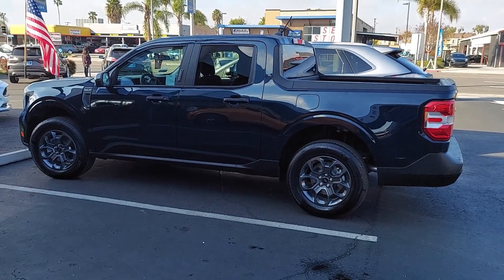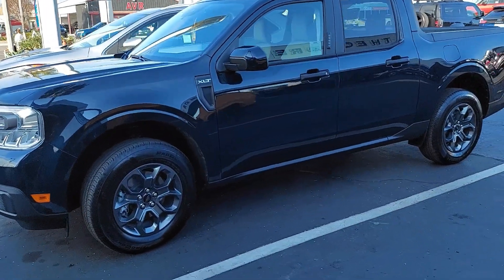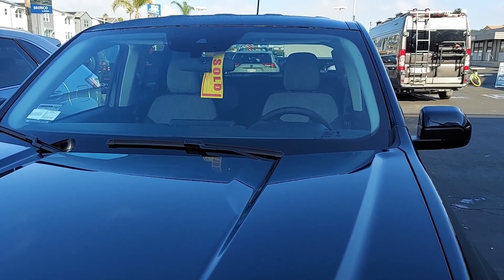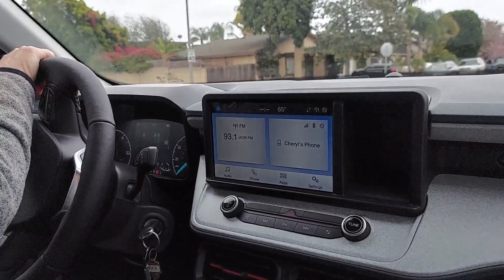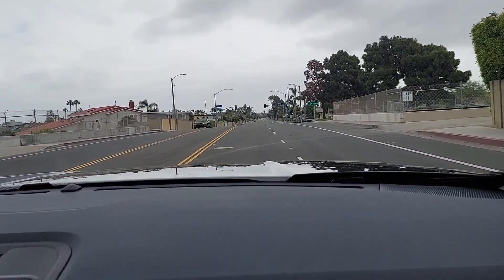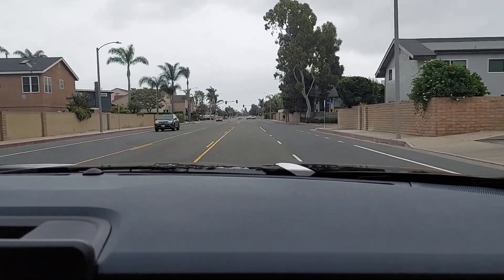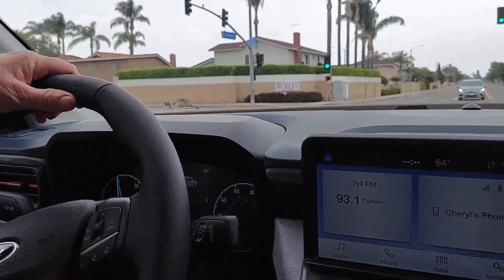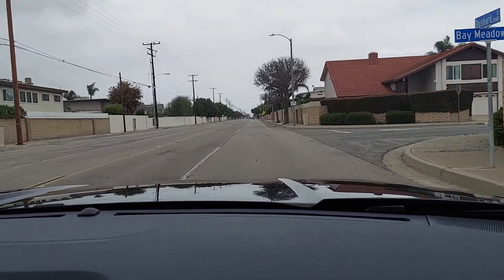Our new Maverick Hybrid XLT lux 360 alto blue!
Take a ride with us on surface streets of Huntington Beach, CA and the freeway in SoCal in a brand new Ford Maverick Hybrid XLT LUX 360 alto blue with only 40.5 miles on the odometer.

Ford Maverick Truck Maverick Pickup Maverick Review 2022 Maverick 2023 Maverick XL Maverick XLT Maverick Lariat Maverick Hybrid Maverick EV Maverick EcoBoost Maverick Turbo Maverick 2.0 Maverick AWD Maverick FX4 Maverick Tremor Maverick Lift Maverick Off Road Maverick Camp Maverick Modifications Maverick Constraints Maverick Delay Maverick Order Maverick Build Maverick Ride Maverick Test Maverick Drive Maverick Quality Maverick Problems Maverick Recall Maverick vs Maverick Bed Maverick Aftermarket Maverick Colors Maverick Road Trip